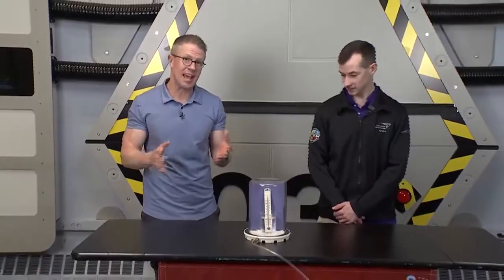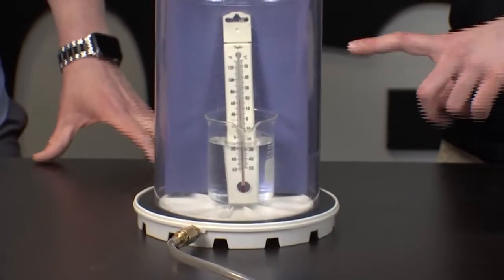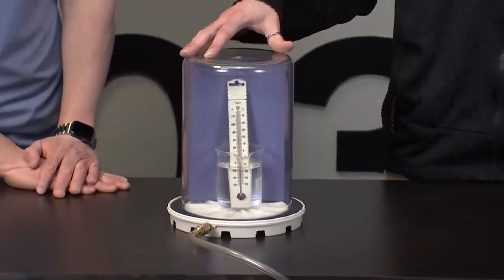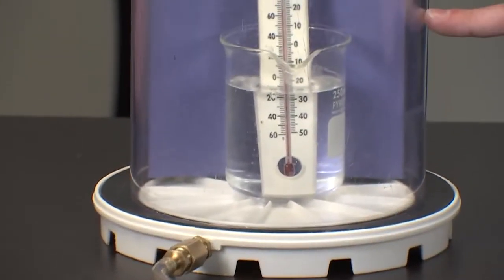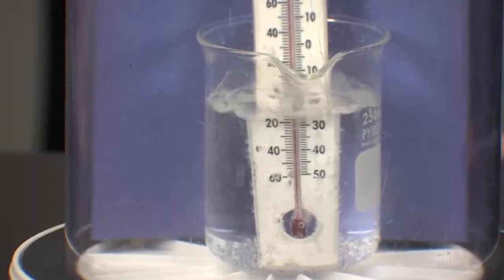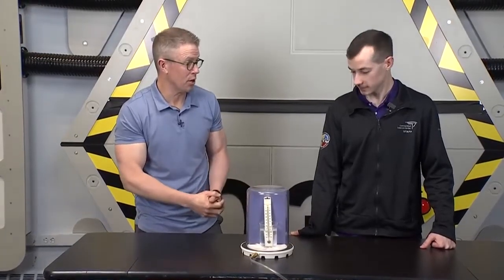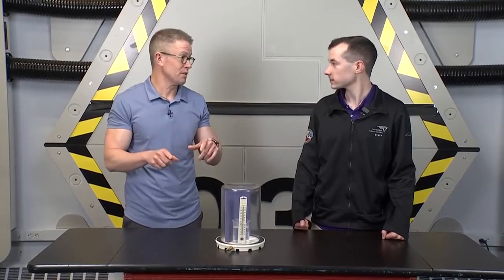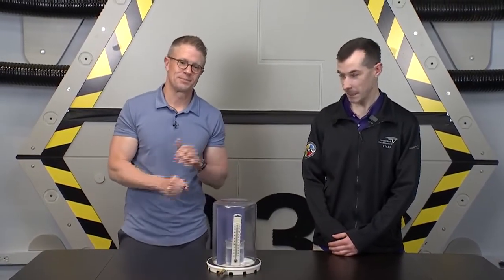SCIENCE SUNDAY: Boiling water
Chief meteorologist Mark Dixon checks out the science behind boiling water in May 5's edition of Science Sunday.